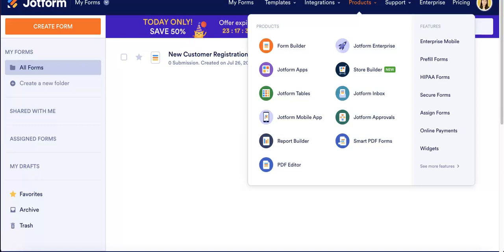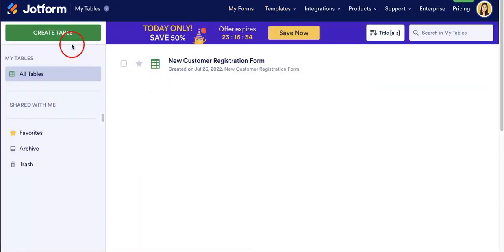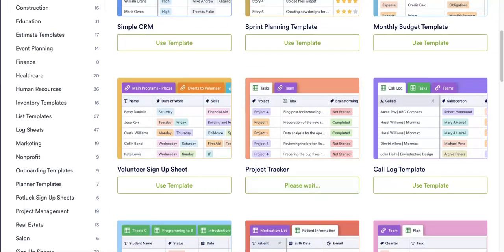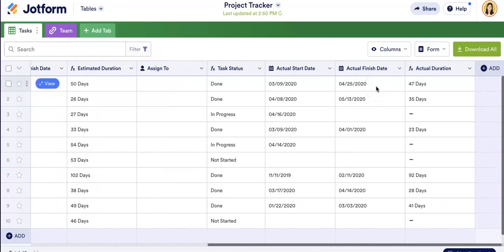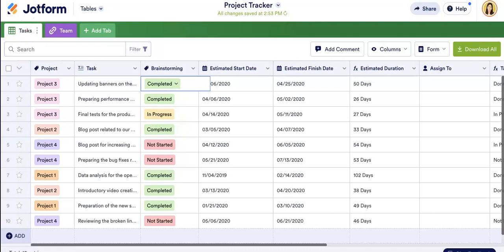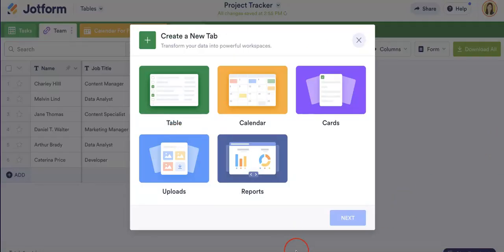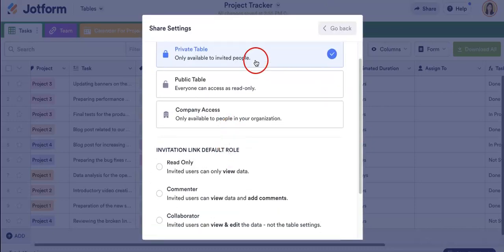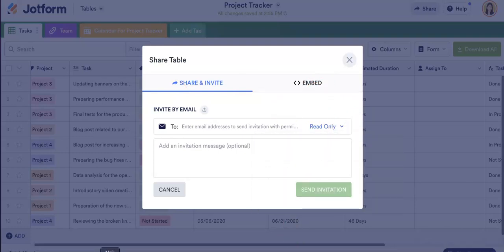How to Use Jotform Tables | Data Collection Guide 2022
Hey, guys! Looking to improve your work with online forms? Upform is a platform that provides guidance on how to use different types of data collection. In this series, we go into the basics of how to use and maximize Jotform for your next campaign.